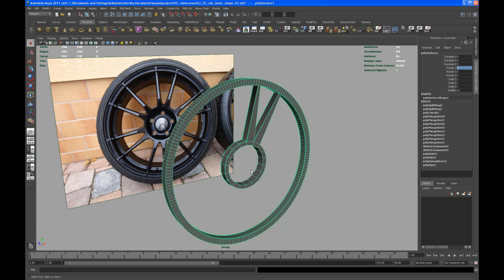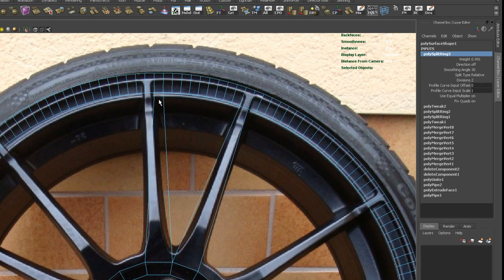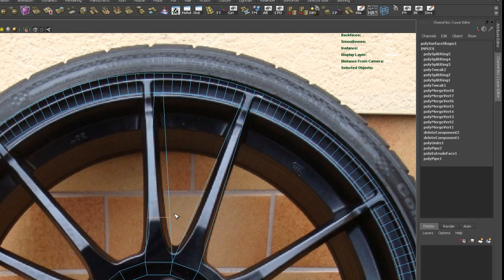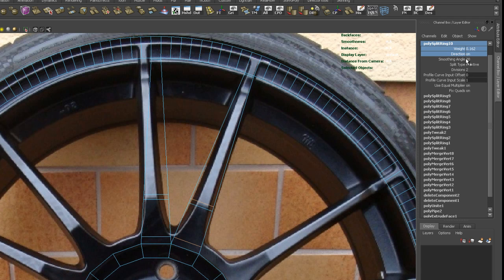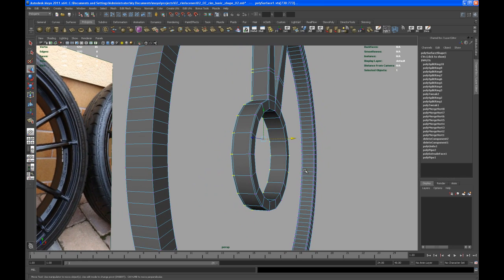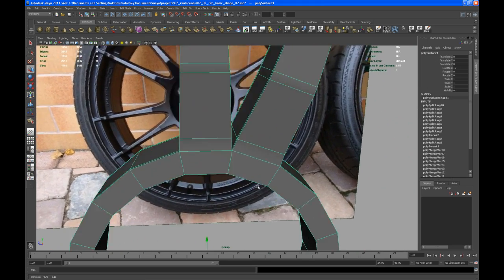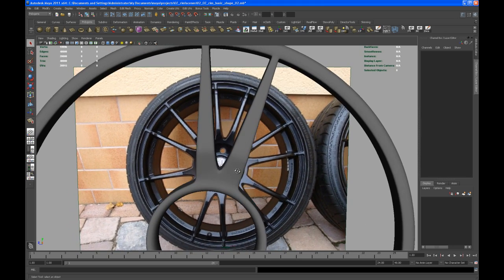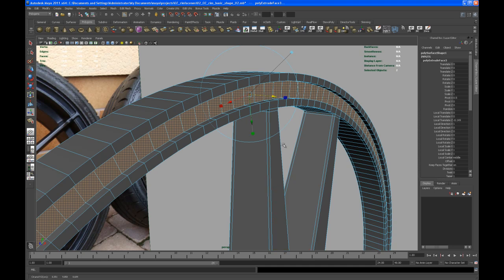Modeling tutorial in Maya - a polygon rim - Part 03: adding detail 01